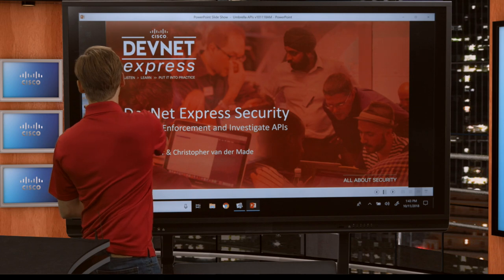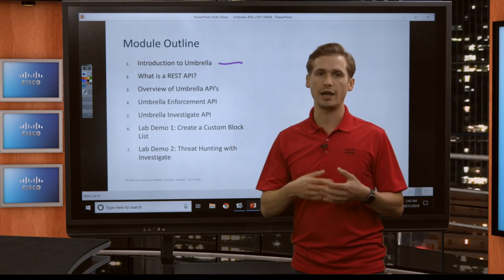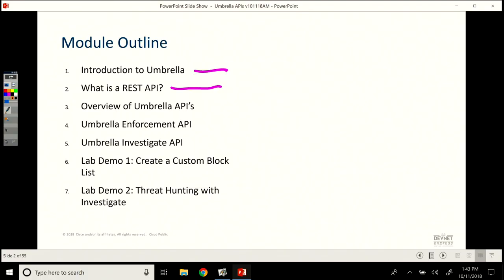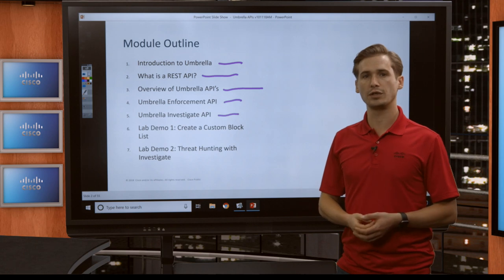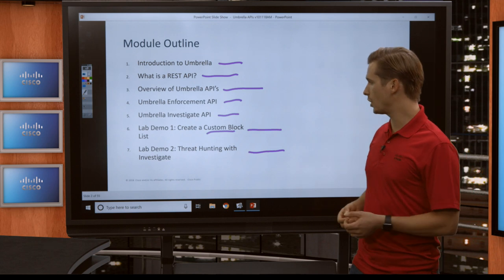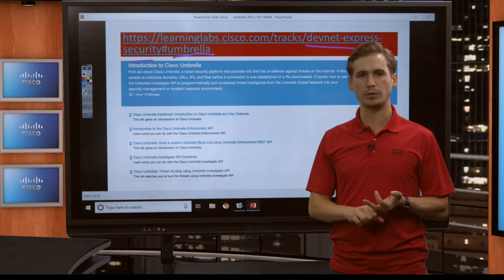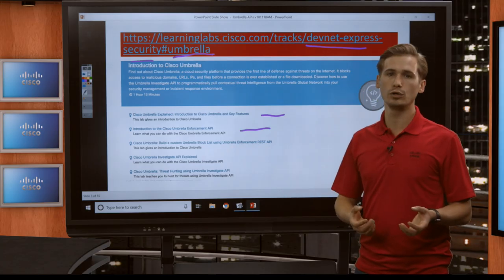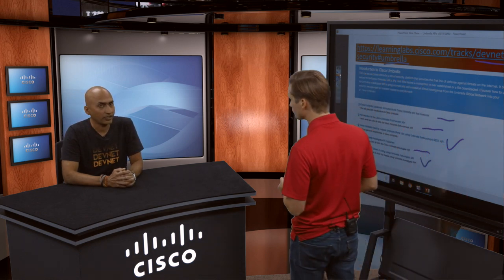01 Course Introduction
Join Krishan Veer (Security Developer Advocate) and Christopher Van Der Made (Systems Engineer- Security) discuss the Umbrella API model, which includes the Umbrella Enforcement and Investigate APIs.